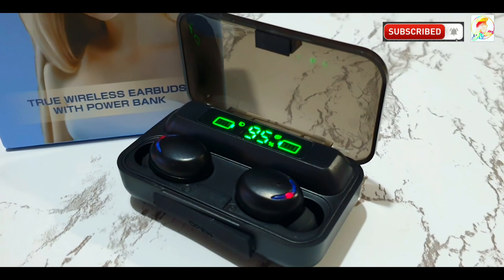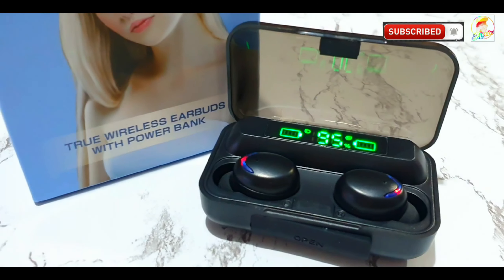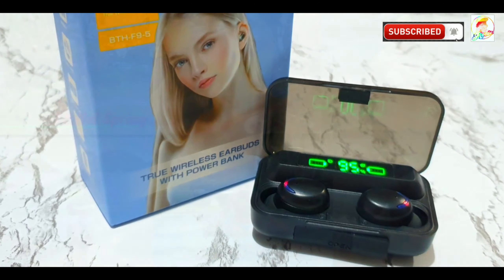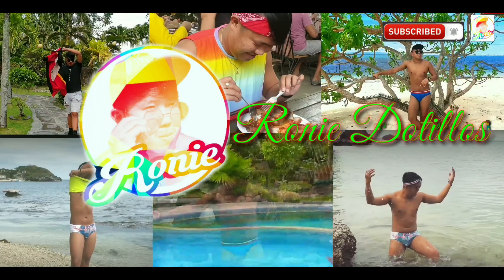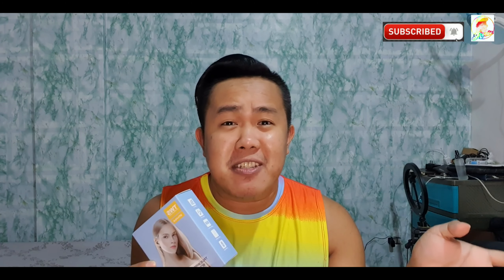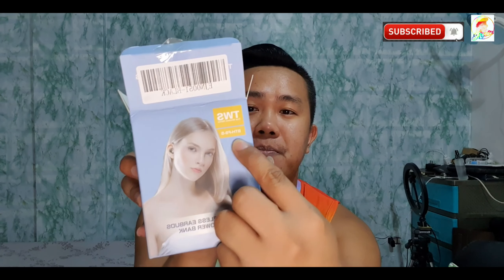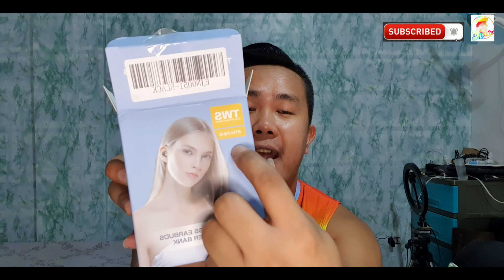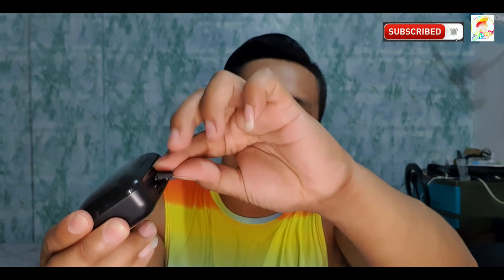F9-5 | TWS BTS-F9-5 hi-fi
tws earbuds